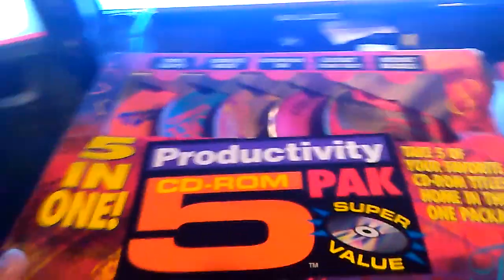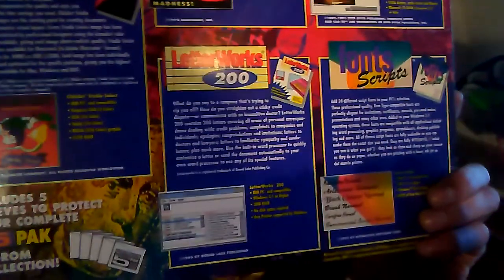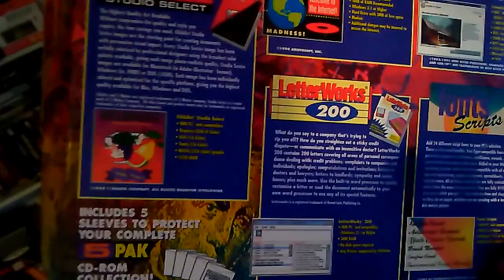Multi pack CD-Rom Games. What Happened to the Bundle Packs. Review on 5 to 10 packs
Multi pack CD-Rom Games. What Happened to the Bundle Packs.